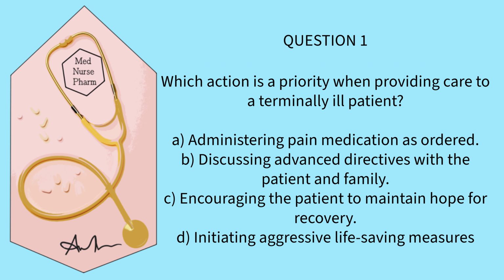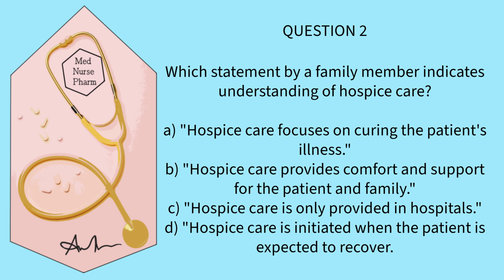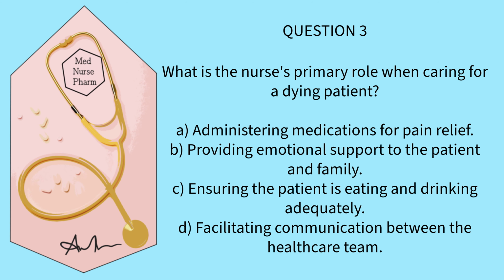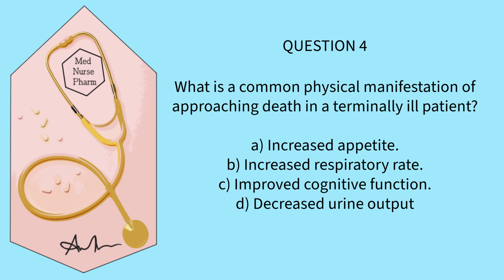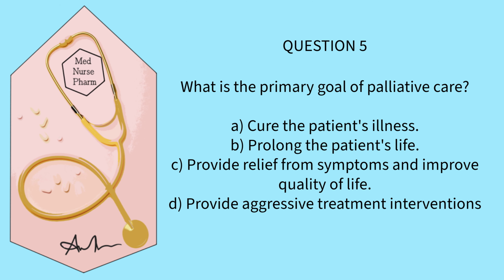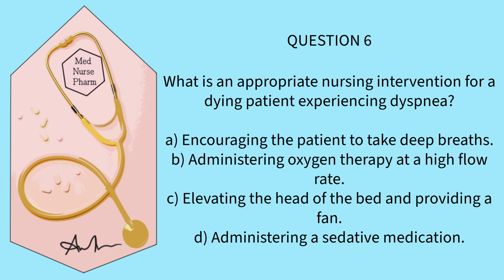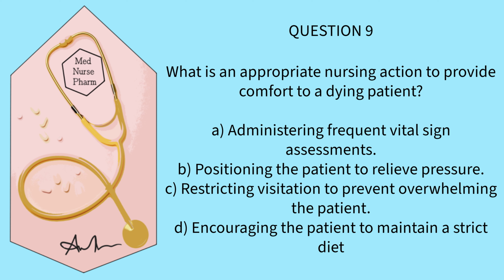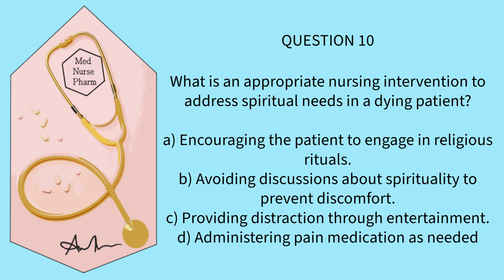Fundamentals of Nursing End of Life Care | Hesi Fundamentals of nursing| ATI Fundamentals of Nursing